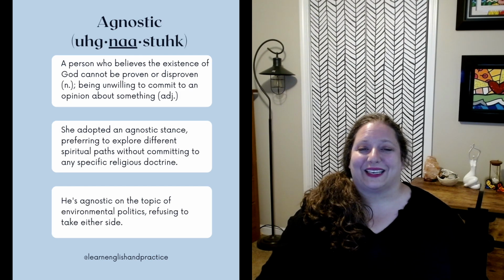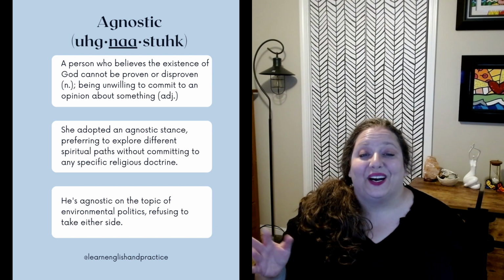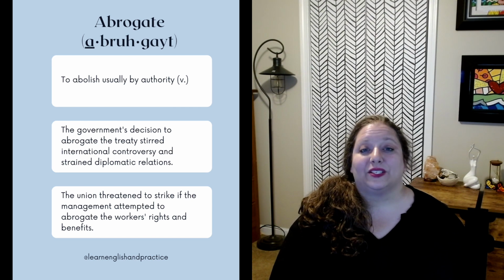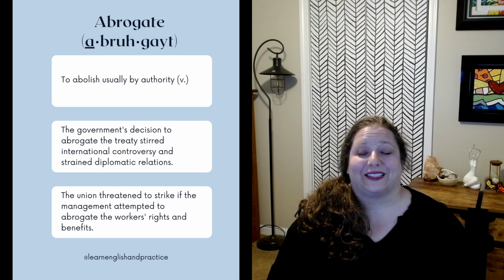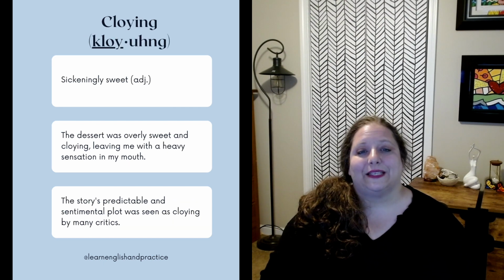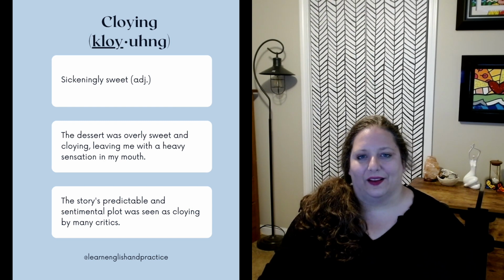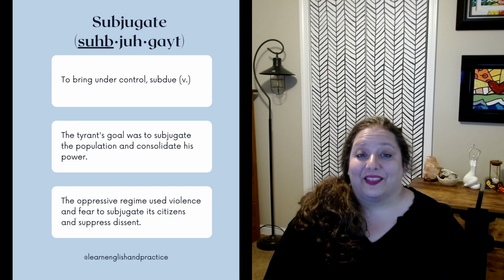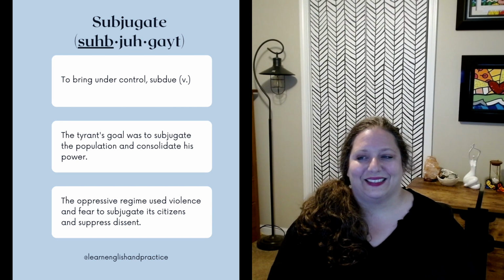39: Advanced Vocabulary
🗣️Words:
Agnostic
Largess
Anonymous
Callous
Abrogate
Exacerbate
Cloying
Calumny
Subjugate
Relish